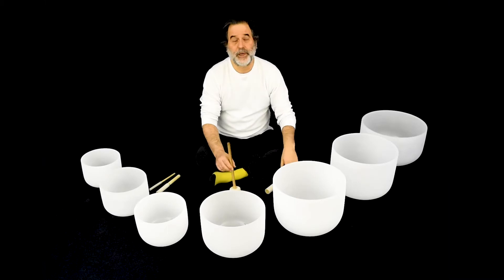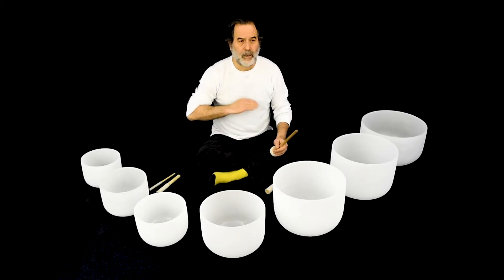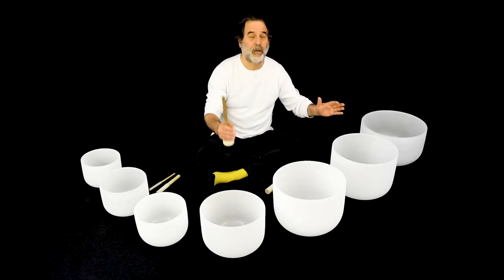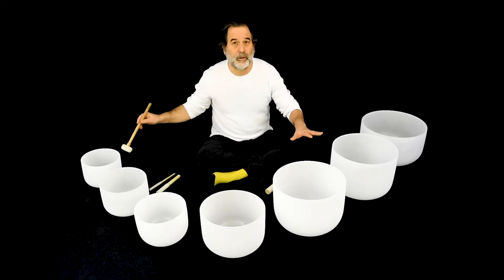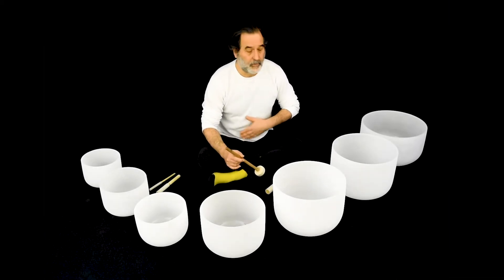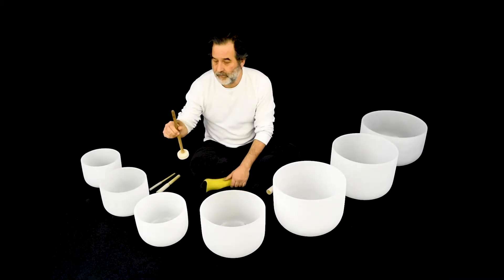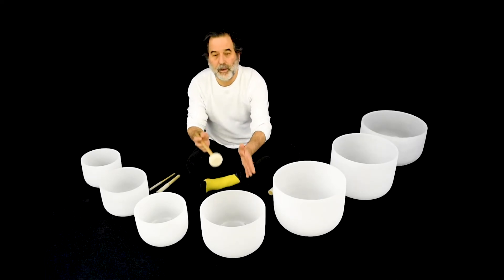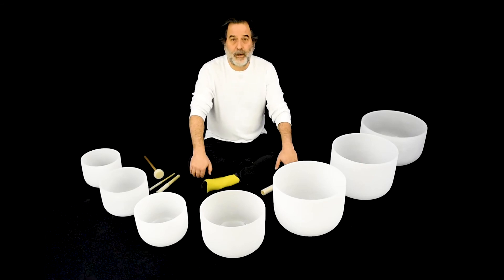Crystal Tones™ Set of 7 Bowls - Holding Safe Space - Presentation - Unlimited Singing Bowls